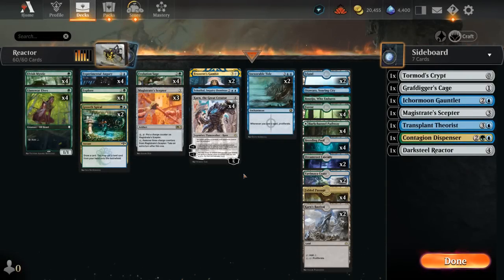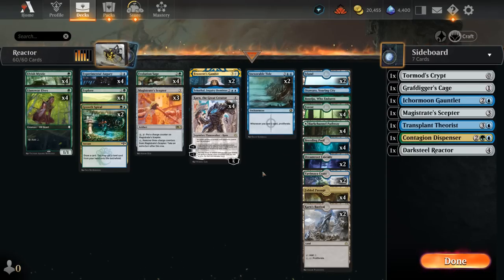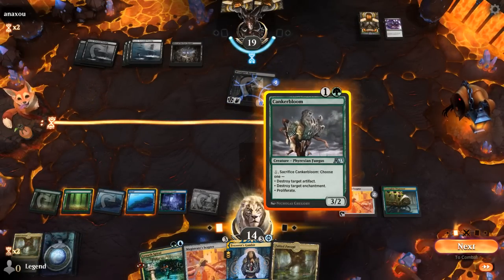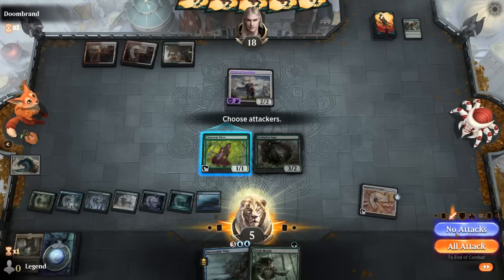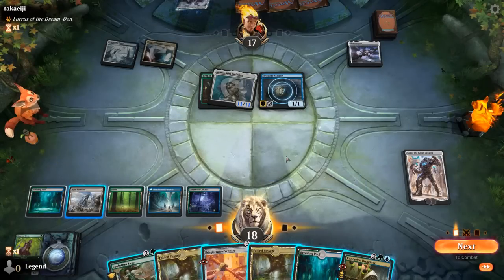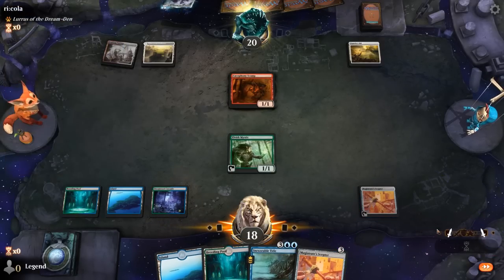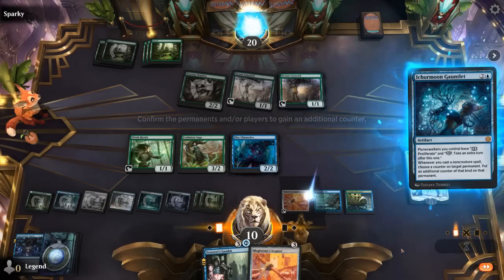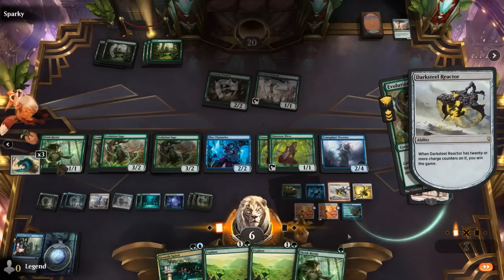Darksteel Reactor - Historic - MTG Arena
Magic: The Gathering Arena deck tech & gameplay with a Blue/Green extra turns proliferate combo deck, featuring Magistrate's Scepter, Contagion Dispenser and Darksteel Reactor in Historic.

00:00 - Deck Tech
05:26 - Match 1
13:51 - Match 2
20:10 - Match 3
25:19 - Match 4
26:16 - Match 5
27:19 - Match 6
30:42 - Match 7